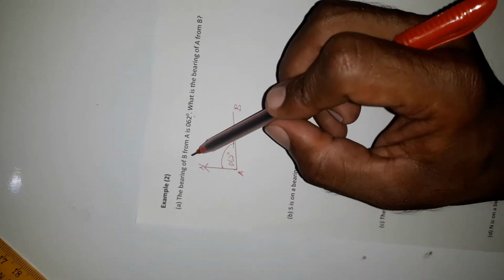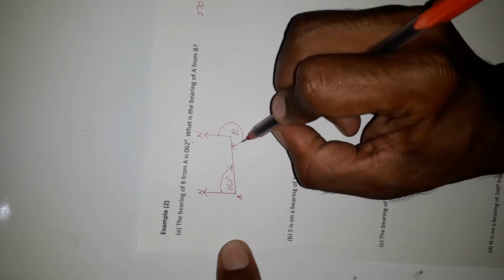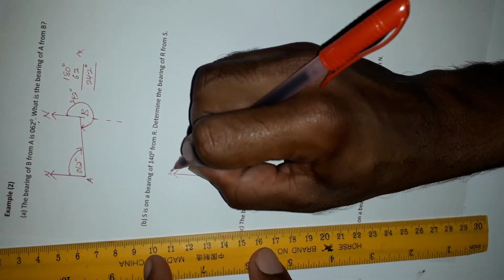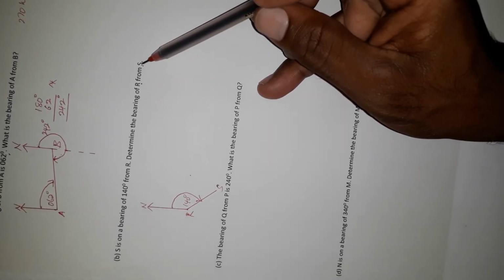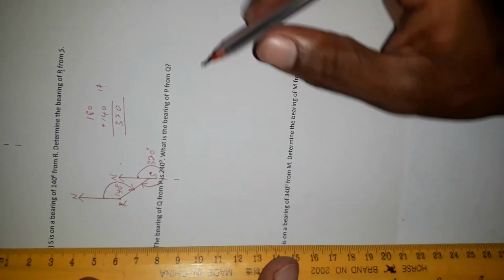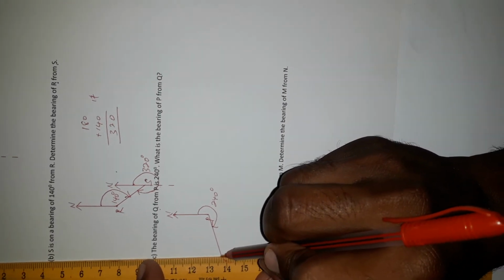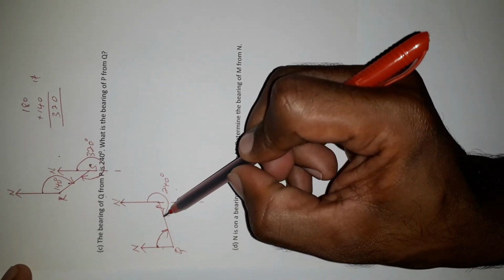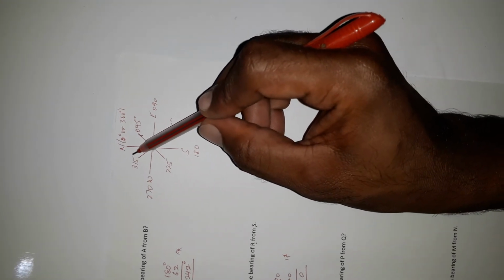Bearings, Part 2